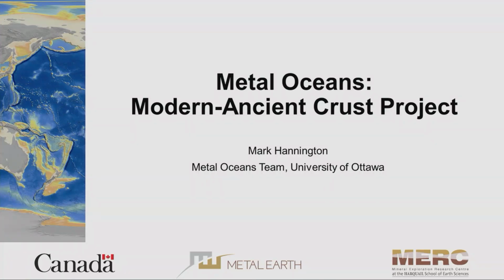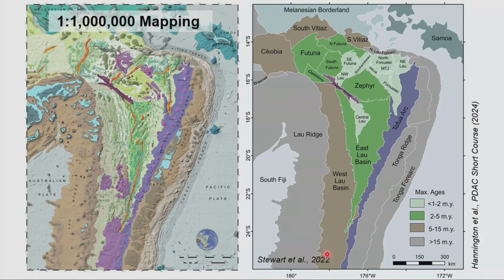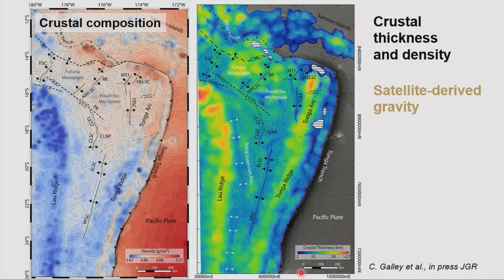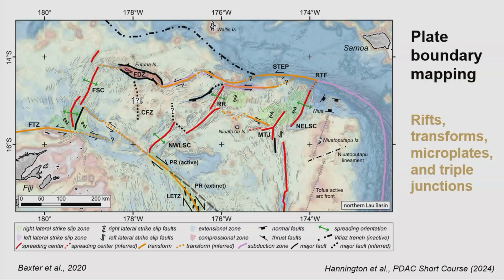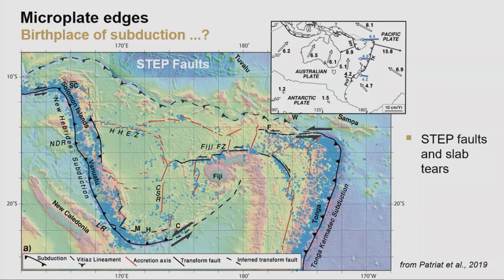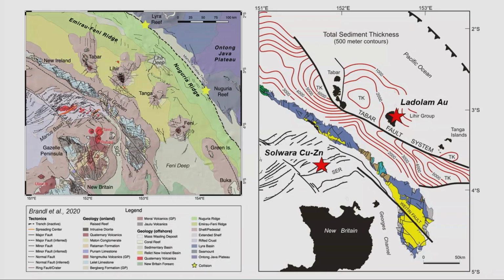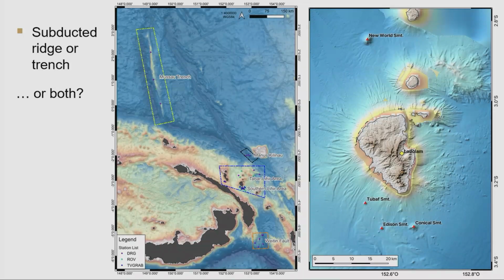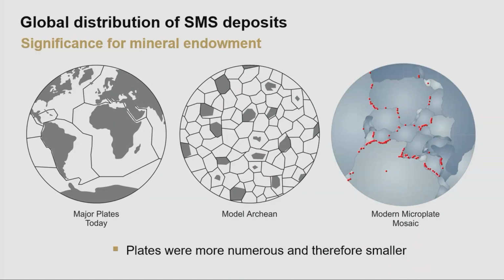Mark Hannington: Rifts, microplates, triple junctions and transforms: modern back-arc basins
Full title: Rifts, microplates, triple junctions and transforms: the view from modern back-arc basins.
Presented at the Metal Earth scientific meetings, February 28, 2025, Toronto, Canada.